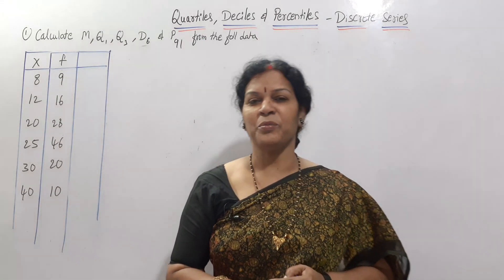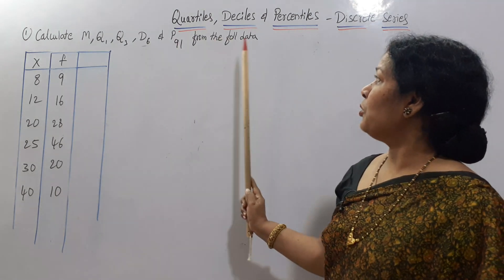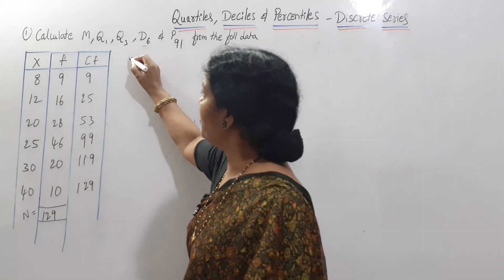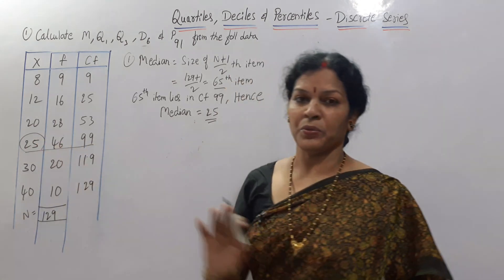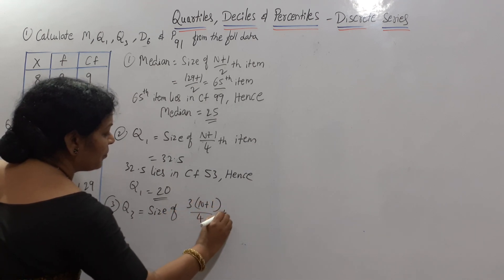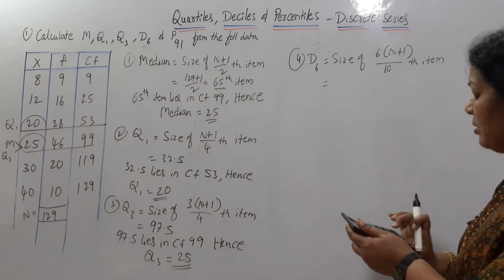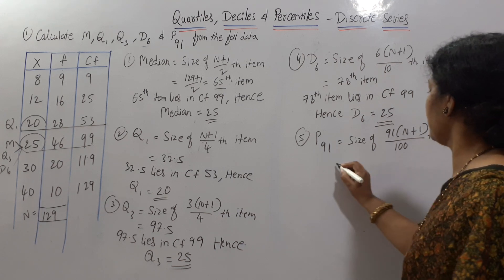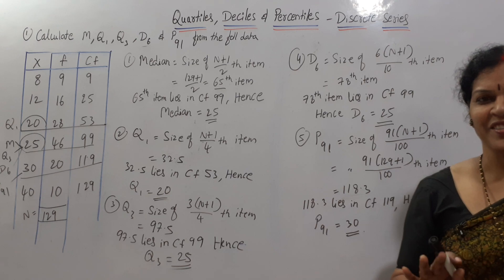17. "Calculation of Quartiles, Deciles & Percentiles in Discrete Series" from Statistics Subject